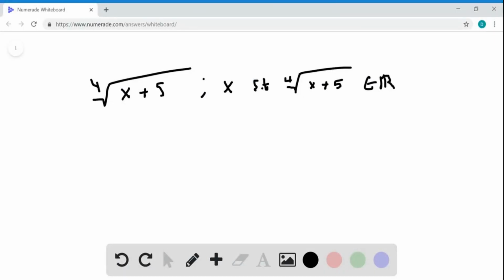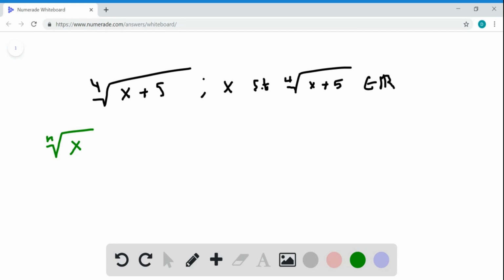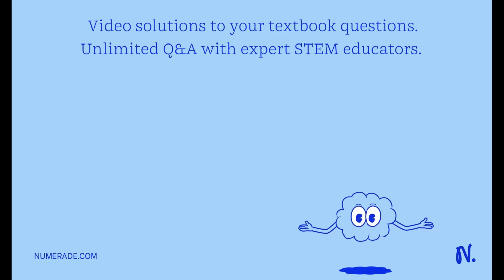In 39-42, find the set of real numbers for which the given radical is a real number. √(x+5)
discover the basics of whole numbers: an introduction, discover the power of square roots: unleash the potential of math with our comprehensive guide